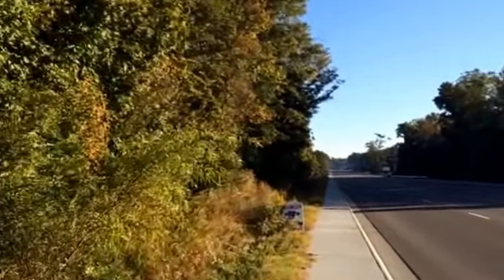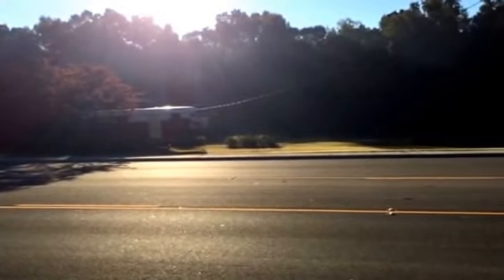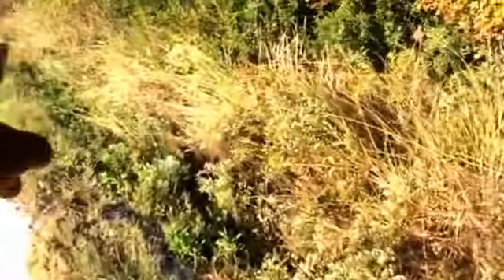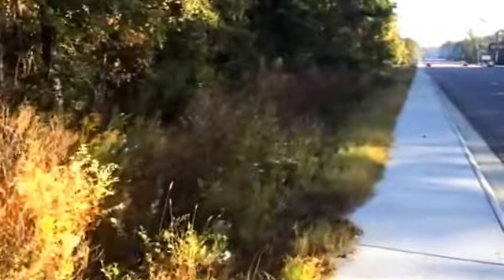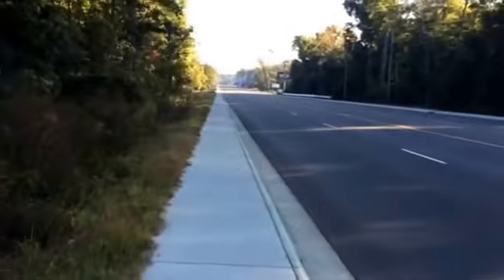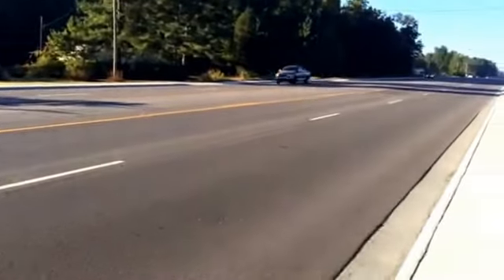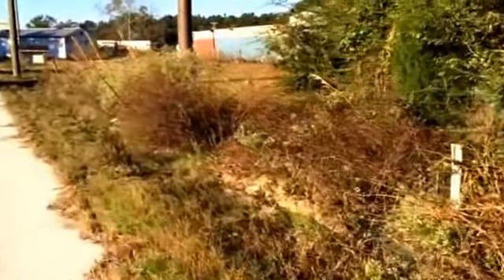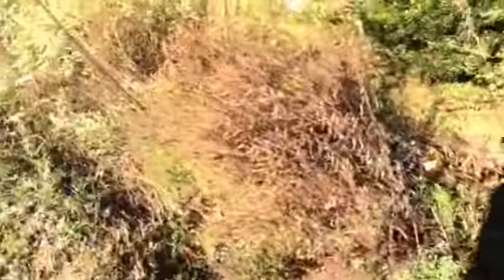Hwy 17 lot for Renee